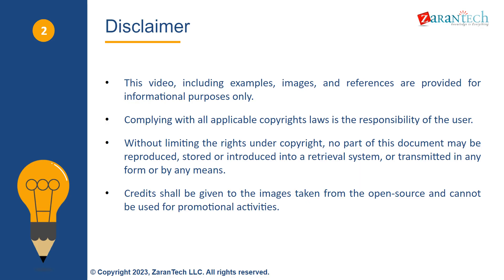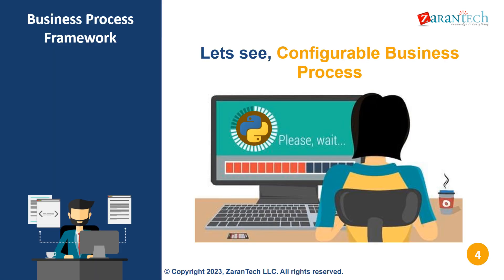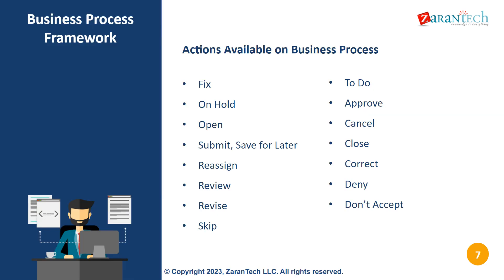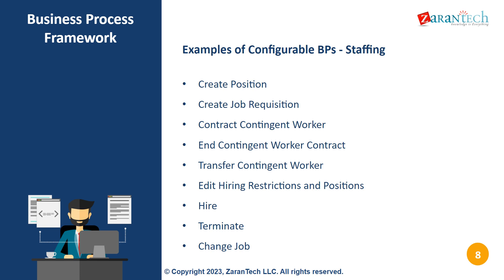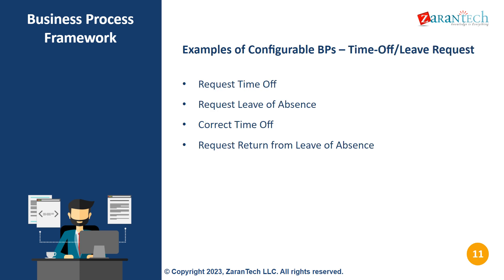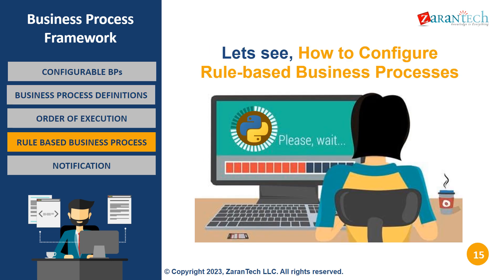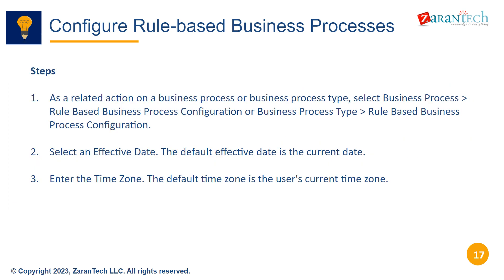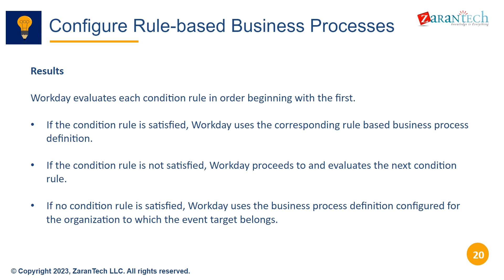Workday HCM Business Process Framework | ZaranTech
👉 In this video you will learn about Business Process Framework as a part of Workday HCM Training.